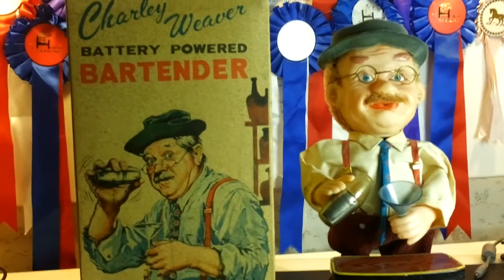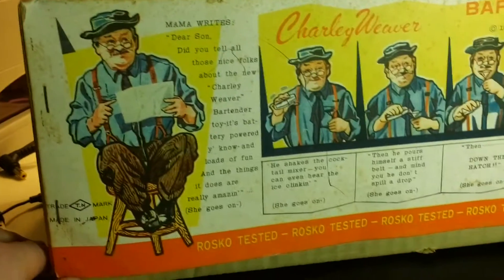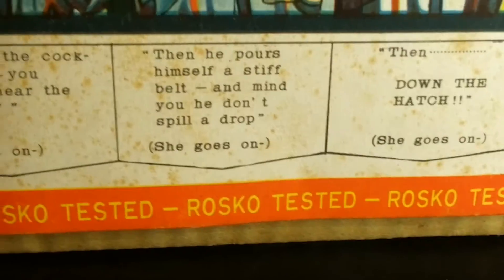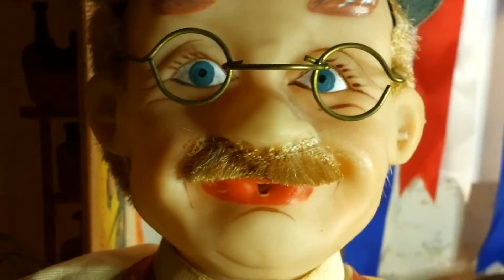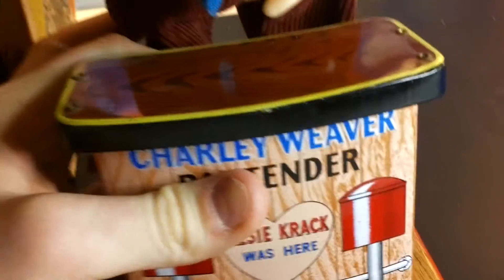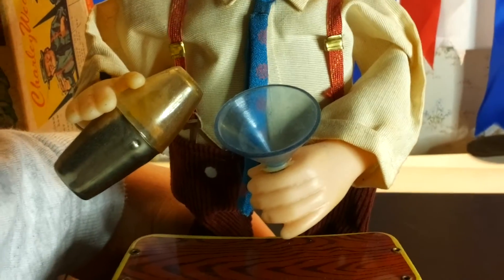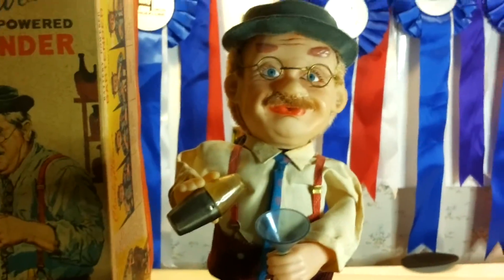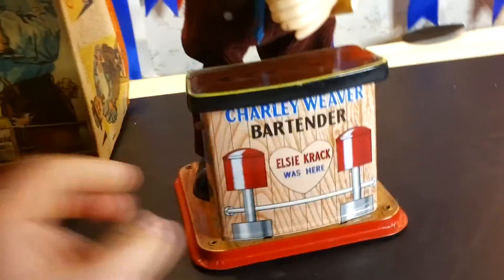1962 Battery Op. Charley Weaver Bartender Toy Japan HD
This old battery powered Charley Weaver bartender is in mint condition With Box!
He even smokes, i know i have two other videos on youtube, but i wanted to show the toy a little more detailed!